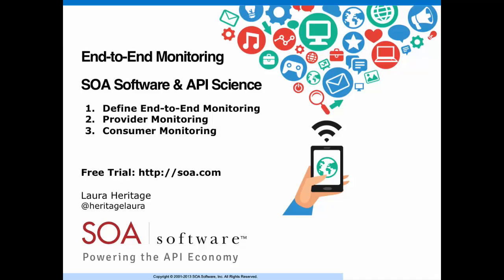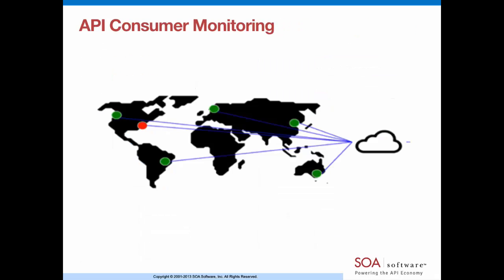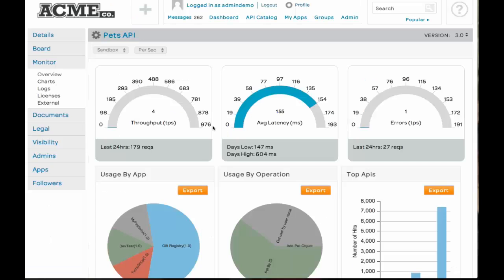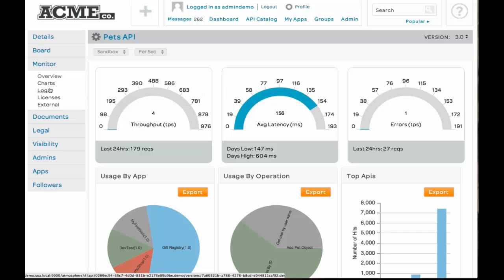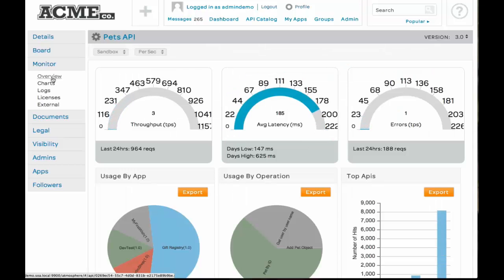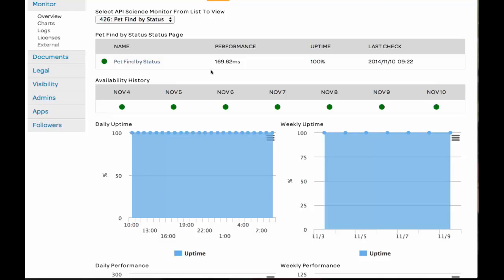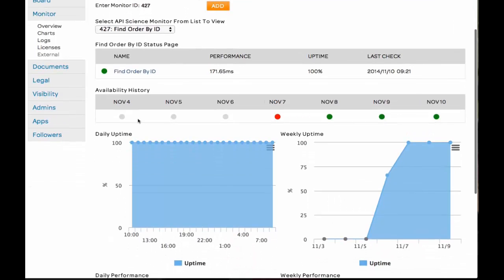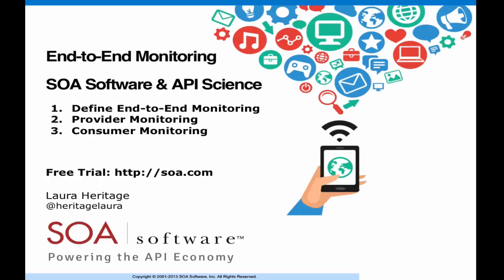What is the Real API Consumer Performance Experience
Mobile and the Internet of Things (IoT) are taking the world by storm, powered by an “API First” approach.  In the enterprise, doing APIs first means developing the ability to create, provide, and consume APIs while paying extra attention to security, control, and quality.